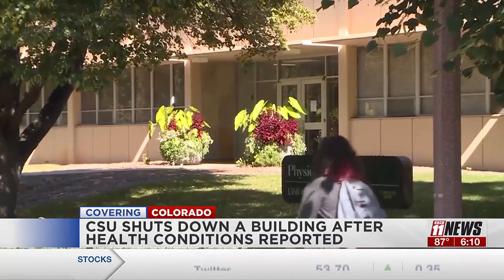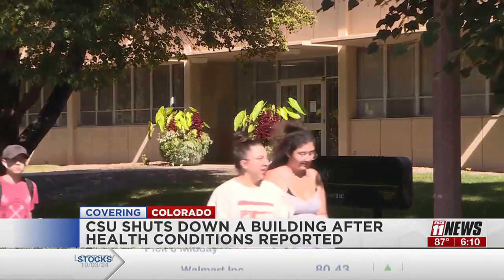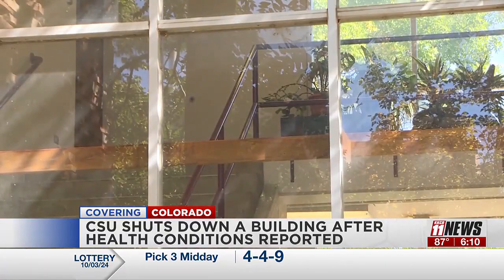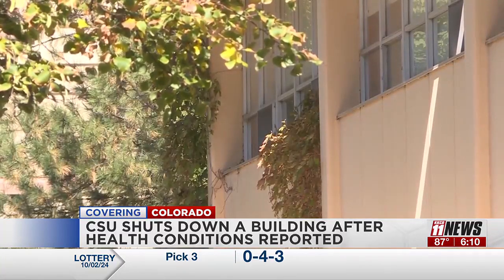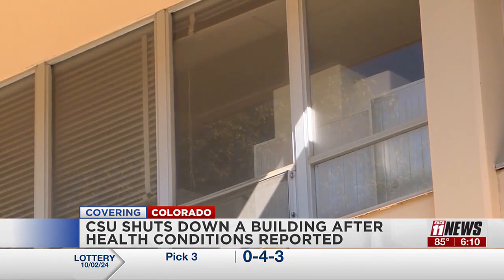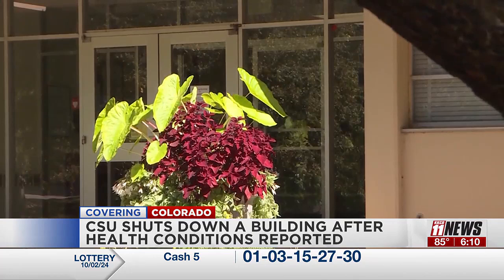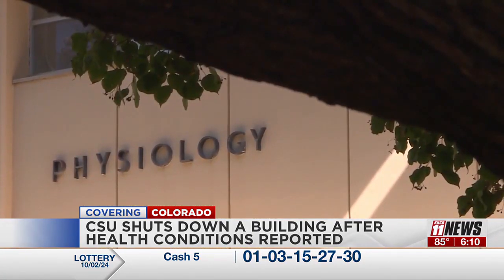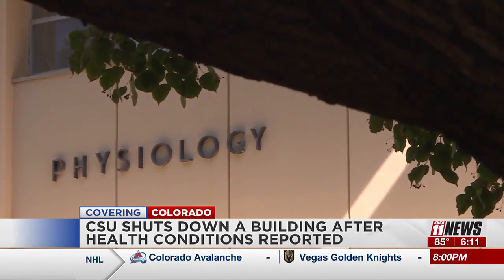Access to Colorado State University building restricted after staff fall ill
Staff first began to feel ill over the summer.